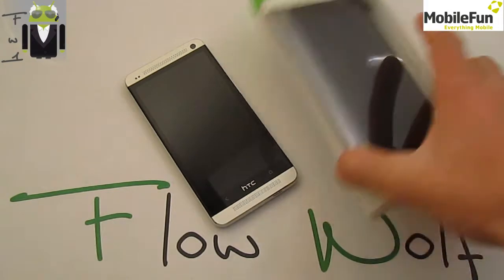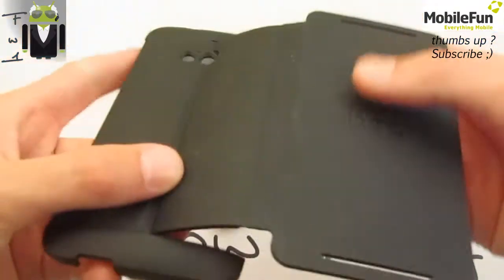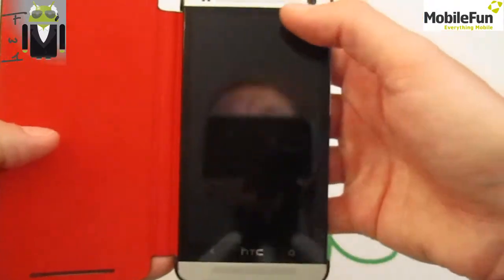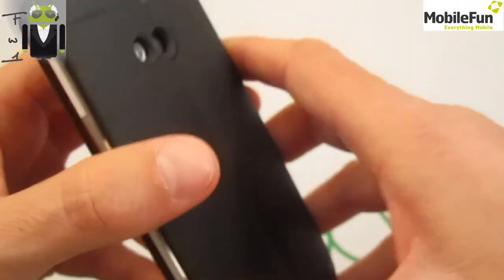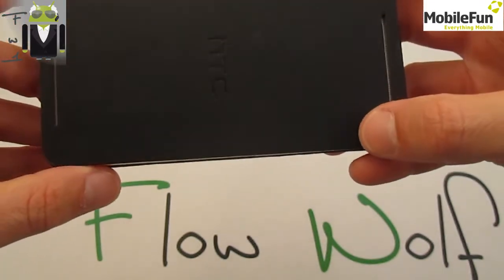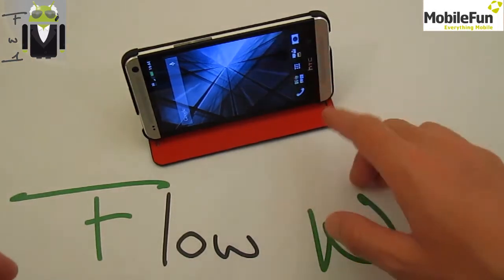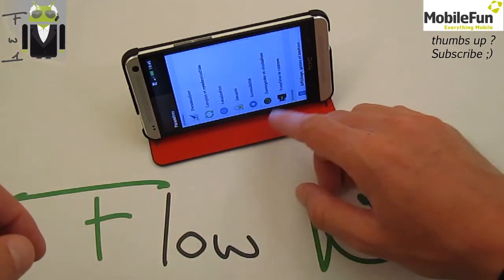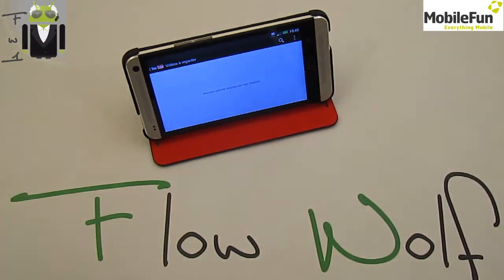HTC One - Genuine Double Dip Flip Case - HC V841 Red/Black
HTC One - Genuine Double Dip Flip Case - HC V841